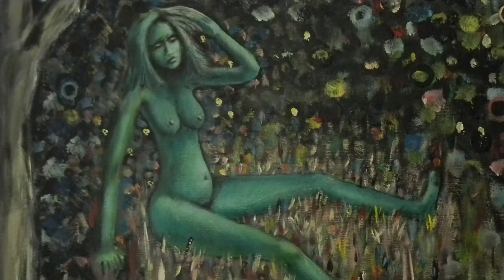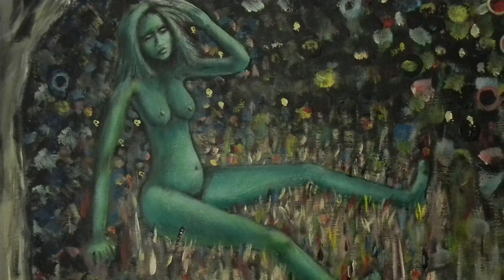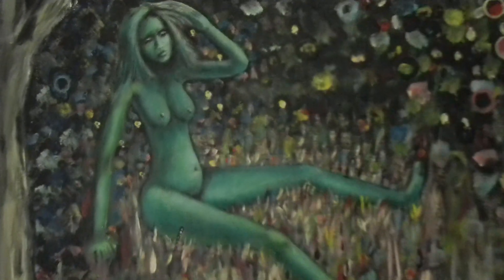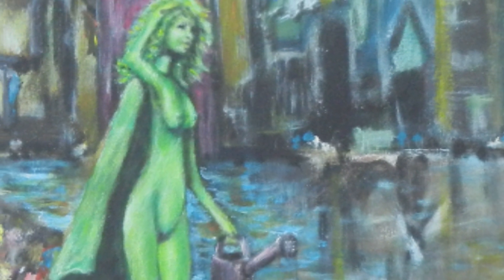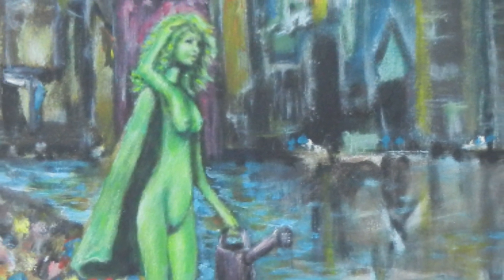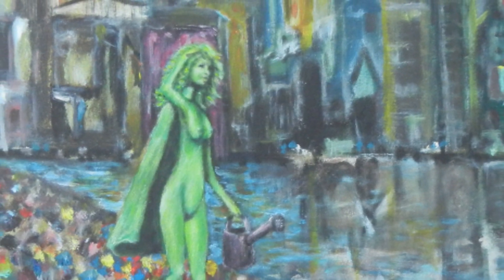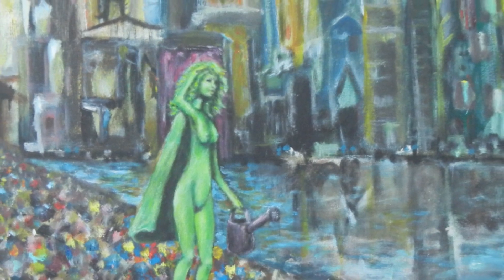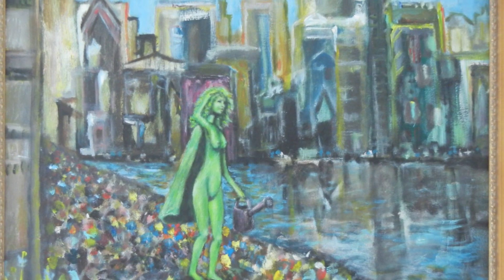Bruce Lehto's Green Girls (Redford Girls)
Are girls from Redford Green? Of course not. It's just a nick-name for the paintings by Bruce Lehto